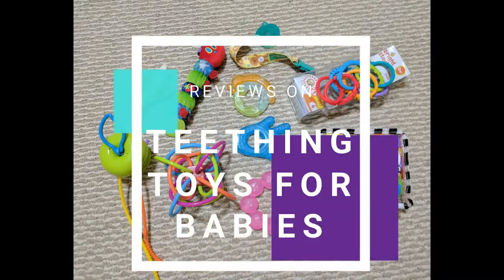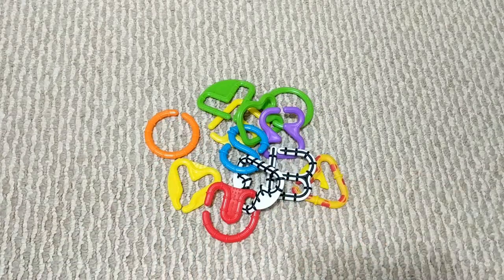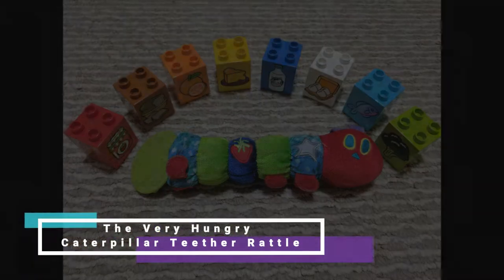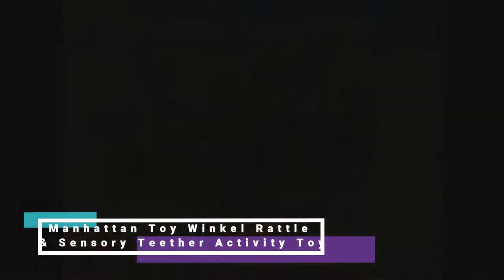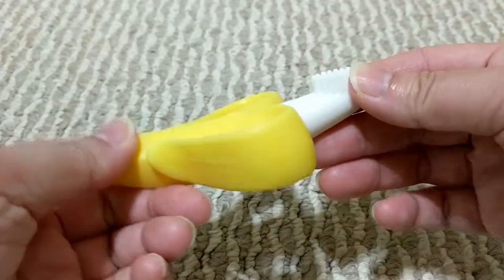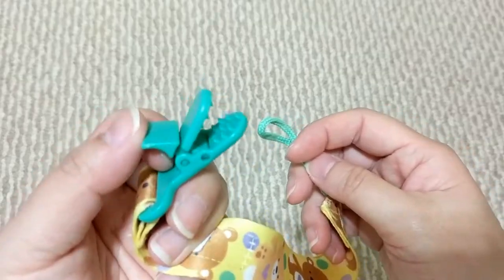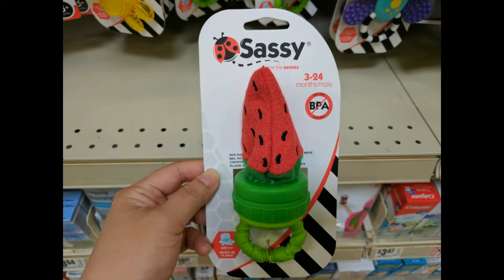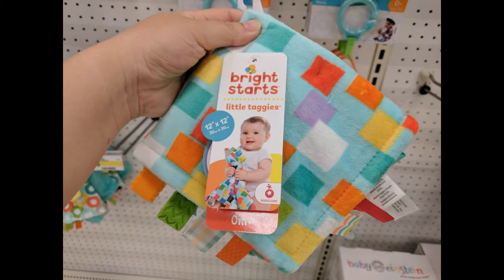Reviews on Teething Toys for Babies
In this video, I've reviewed on the best teething toys to get for your baby along with two accessories to use with the teething toys. After that I go on to explain why I didn't buy some of the other teething toys in the market.

Links to teething toys:

Philips Avent Soothie Pacifier
Munchkin Fun Ice Hand Chewy Teether
Infantino Cooling Baby Teether
The Very Hungry Caterpillar Teether Rattle
Manhattan Toy Winkel
Baby Banana Infant Teething Toothbrush
The Grapple
Pbnj Pacifier Clip